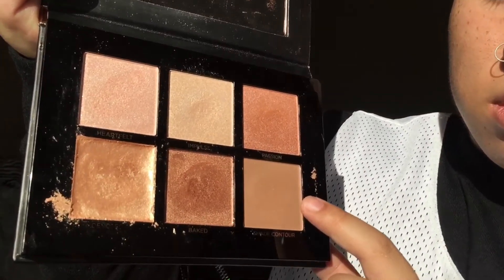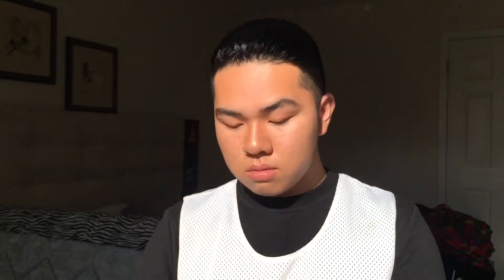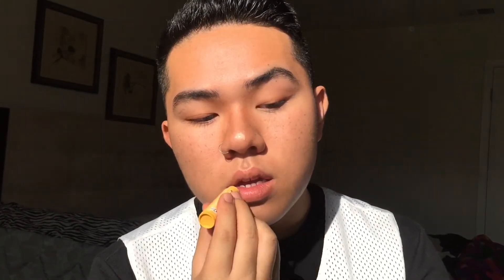SPRING KPOP BOY MAKEUP TUTORIAL + faux freckles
This is a spring kpop idol makeup tutorial. This is actually my first full tutorial so I’m sorry if im bad. Products that were used in this video were:
- image skincare prevention + daily tinted moisturizer
-revlon photoready skinlights
-Anastasia Beverly Hills single shadow in the color burnt orange
-Anastasia Beverly Hills single shadow in the color brick
-Ben NYE concealer in tub
-Ardell eyebrow gel in black
-for faux freckles: forever 21 eyebrow duo
-Brush for freckles: Mac angled precision brush
- pro fusion highlight and contour palette
-makeup forever highlighter in color 02
-Kylie cosmetics lip liner in the color dolce k
-Burt’s bee lip balm cucumber mint
-Mario badescu rose water setting spray
- contact lenses from panascope in the color Sierra brown
Follow me on all of my social medias!